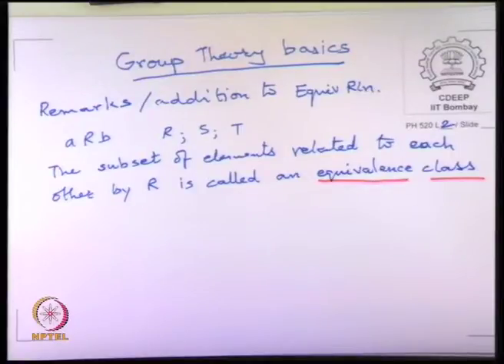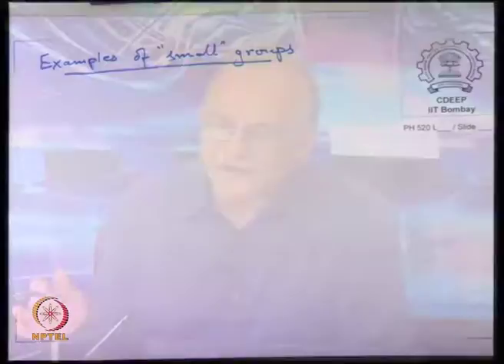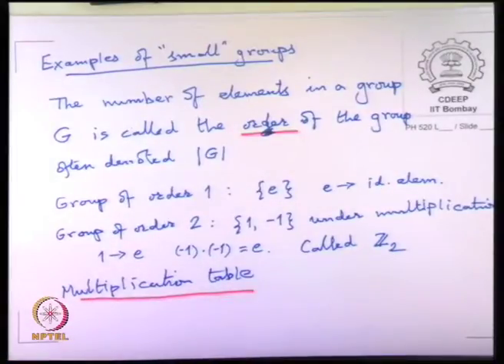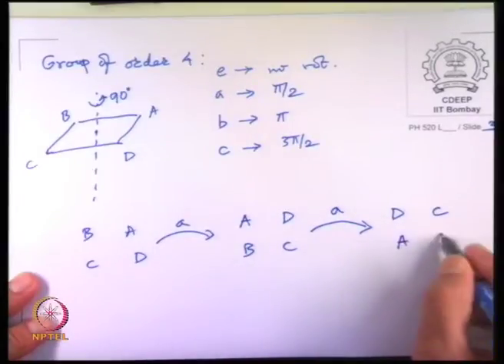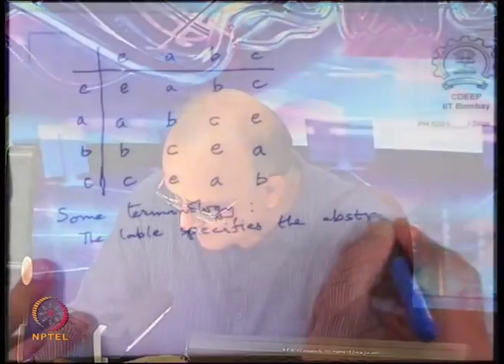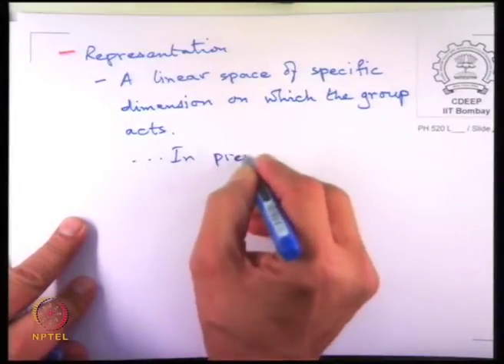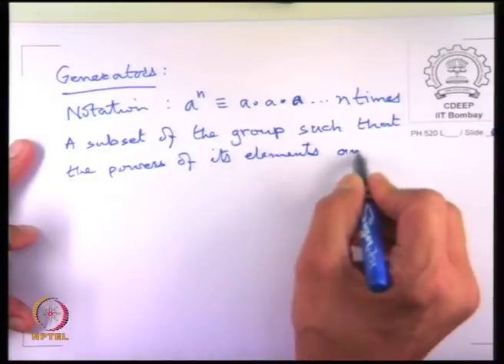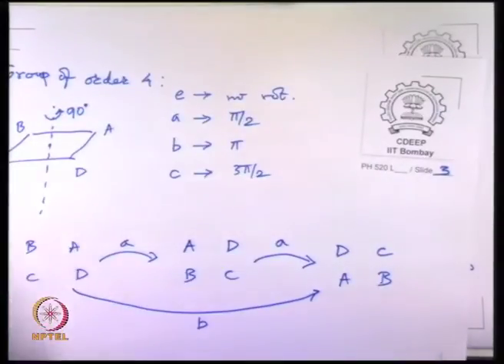Basic group concepts and low order groups I